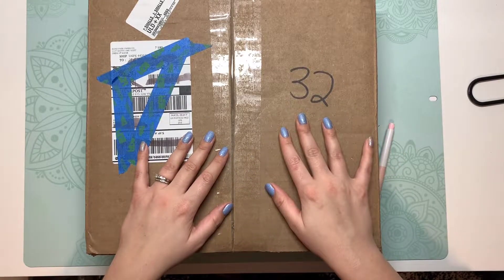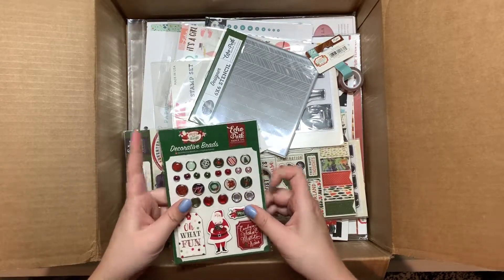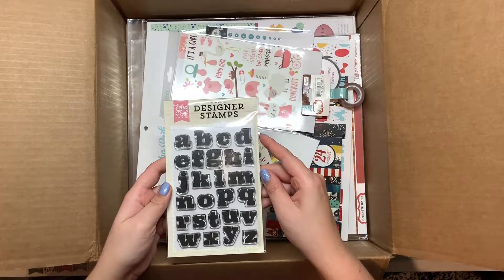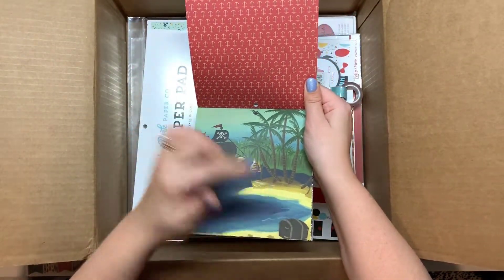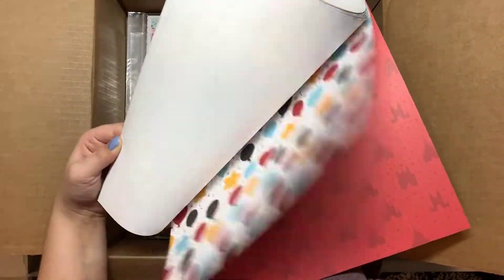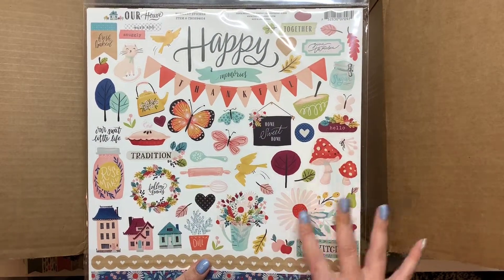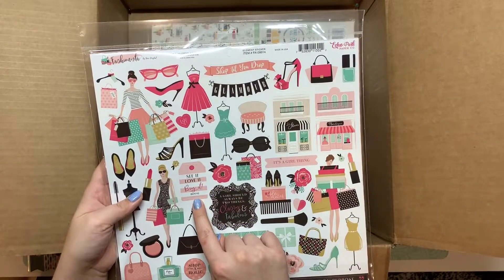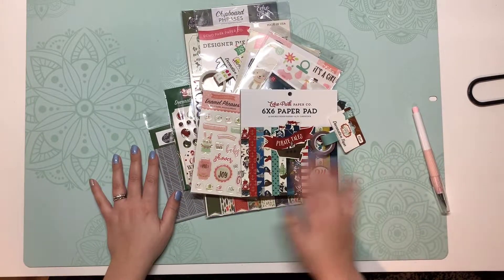Echo Park Warehouse Box 📦 Unboxing!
Hello everyone!

This is the warehouse box Echo Park had on their site last week. It was 50 dollars including shipping.